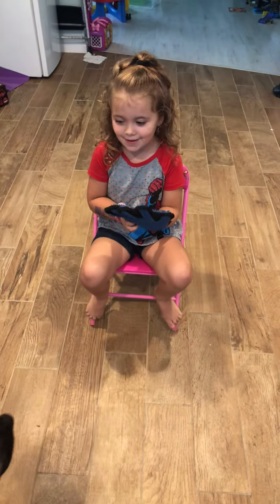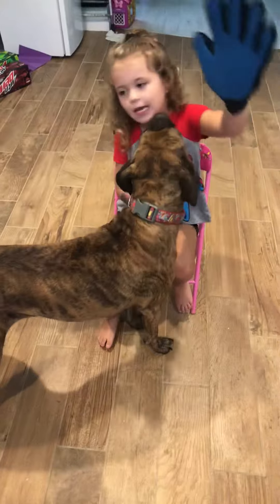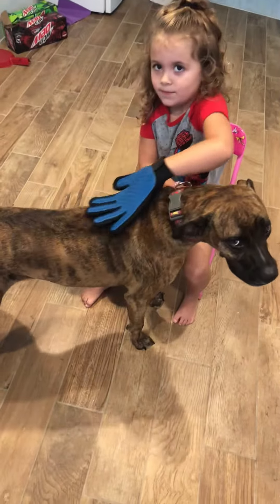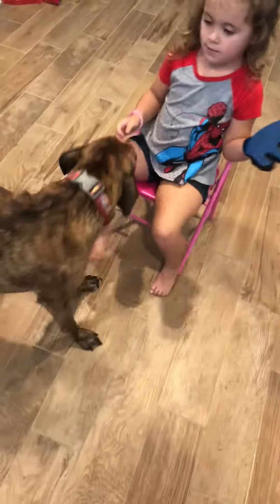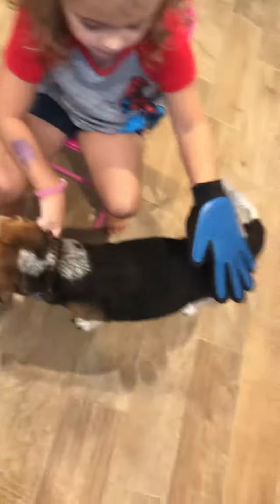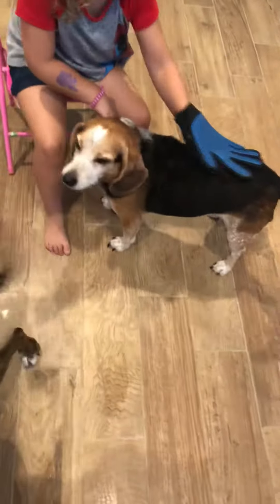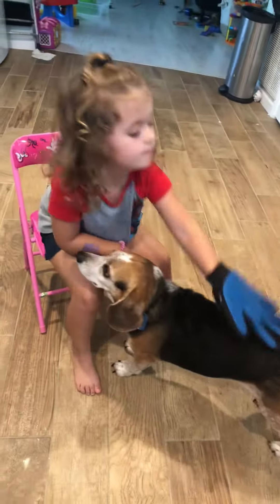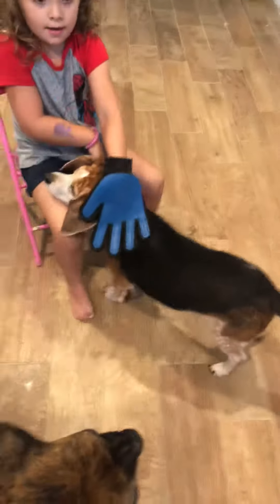Deshedding Glove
We got a Deshedding Glove and it is amazing! This is definitely a must have for anyone who cats or dogs. It’s easy to use and pulls off a lot of hair.